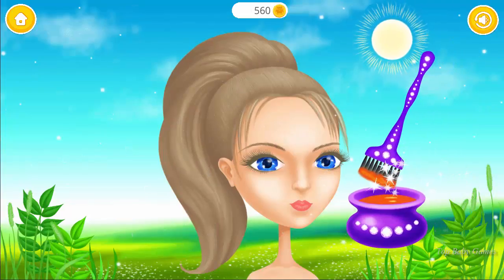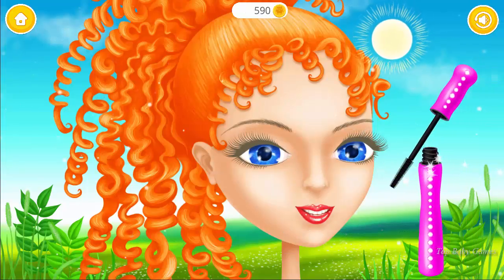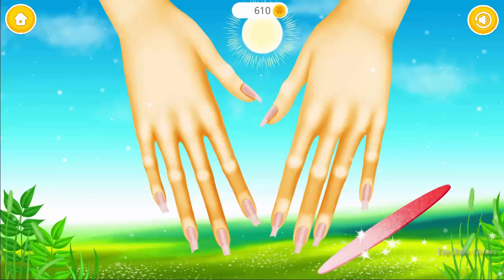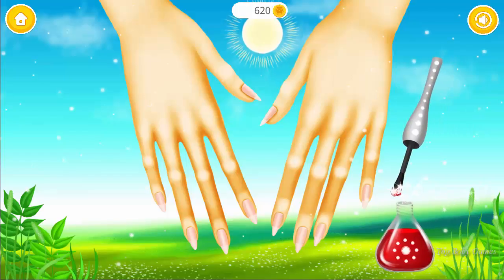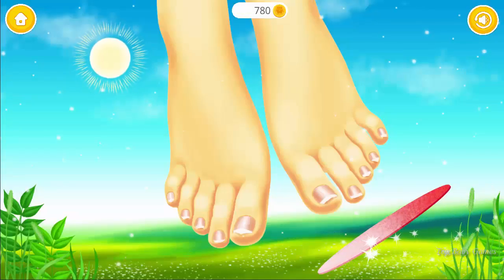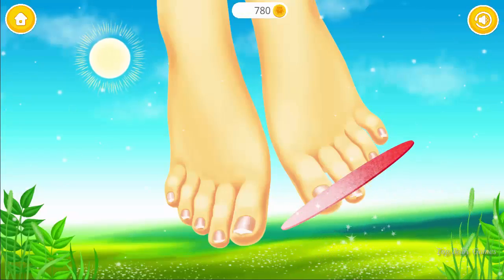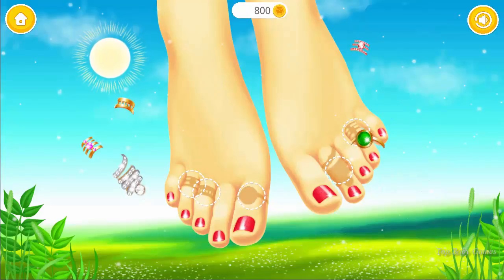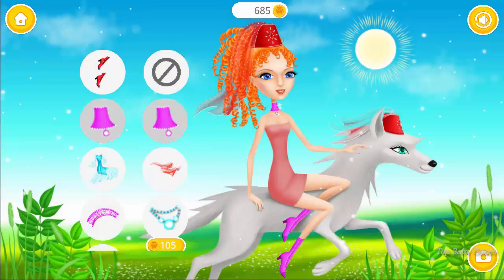Magic Princess Makeover - Magic Kids Games for Girls - Baby Android Gameplay